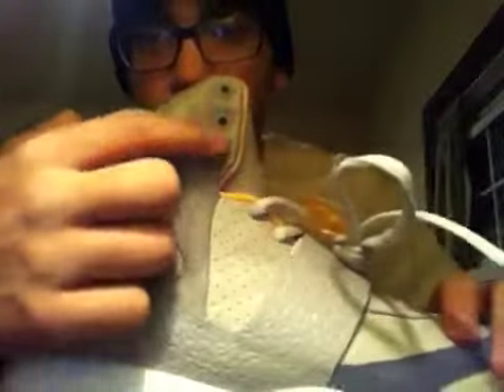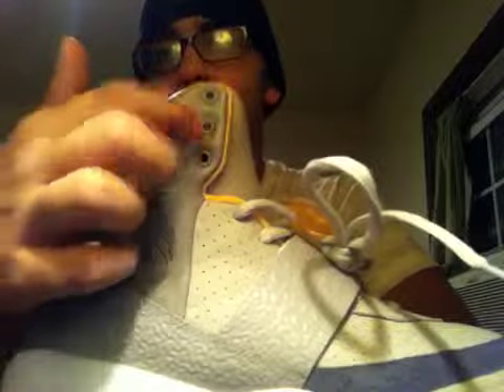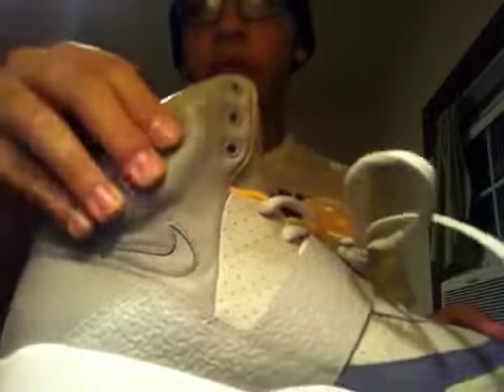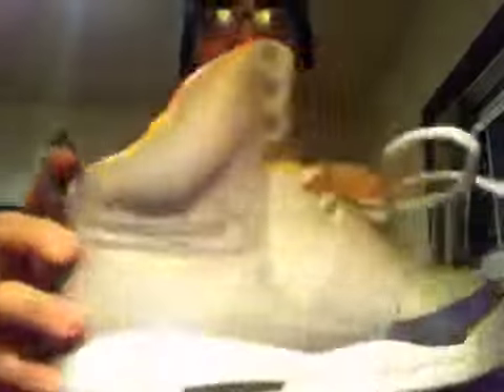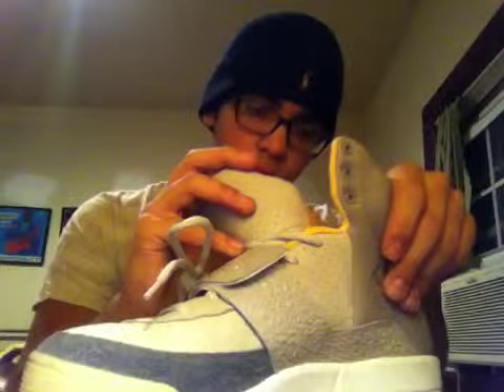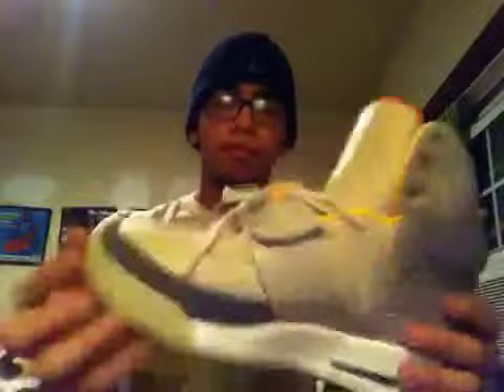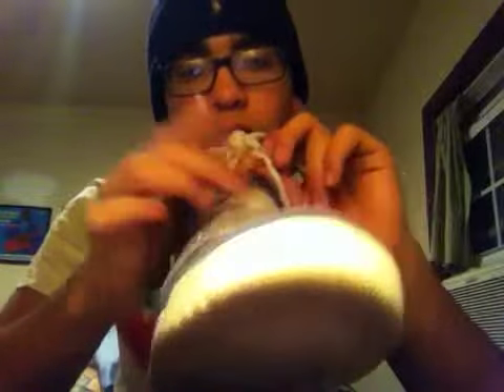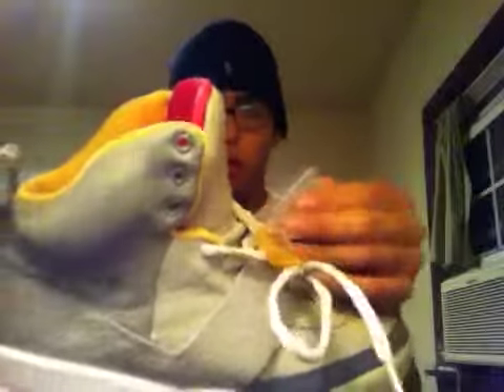Nike Air Yeezy Sz 11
No need for description